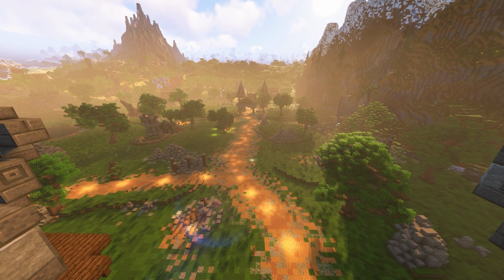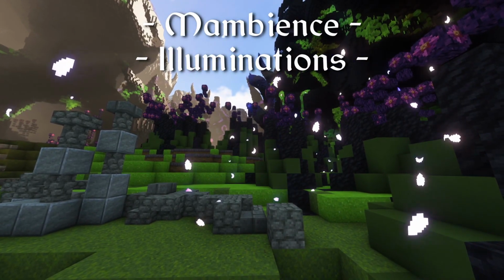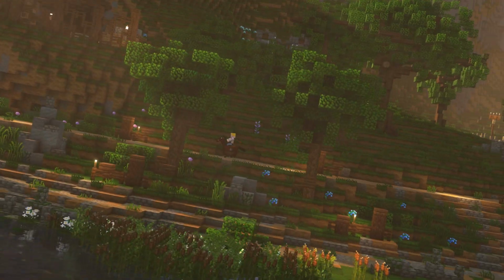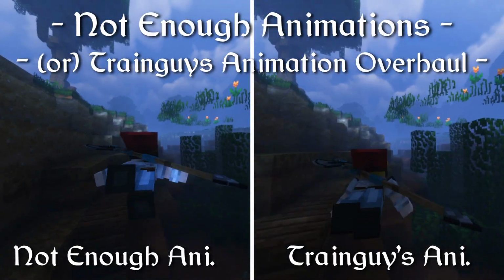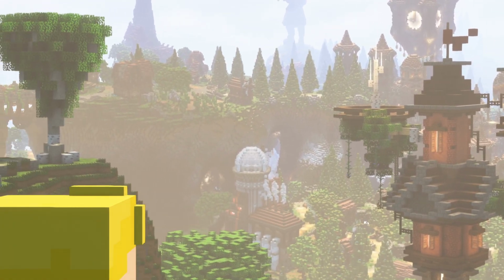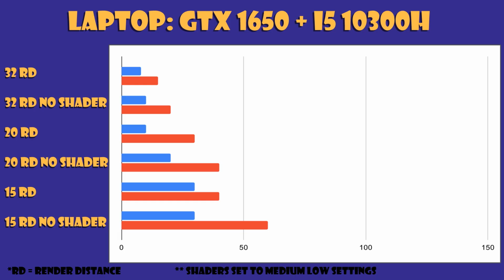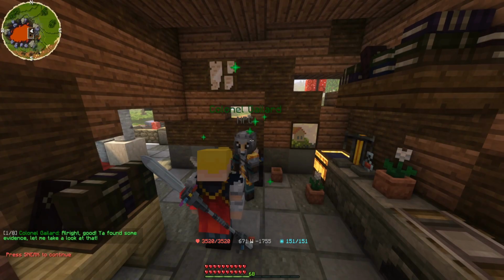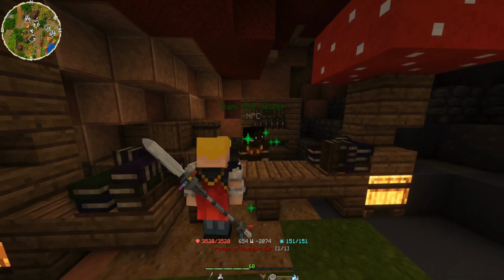The Ultimate Modpack for Wynncraft!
It's time to once again further overhaul Wynncraft, improving visuals, audio, camera and more without sacrificing performance!

! some (like 5) mods will require specific downloading

There's too many mods for all the links so you can find them right

Thanks to MidnightCali and LuCoolUs for help with the testing!